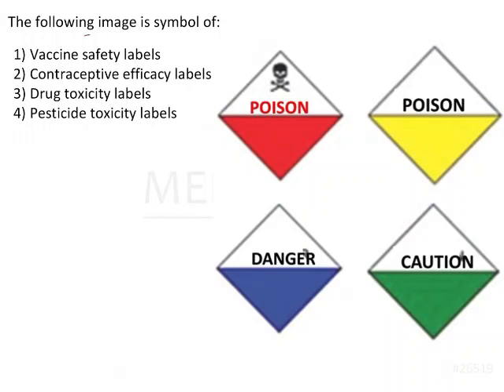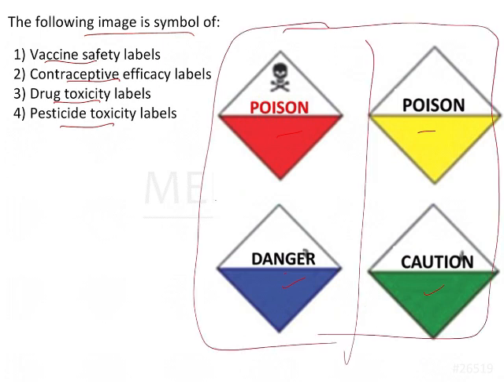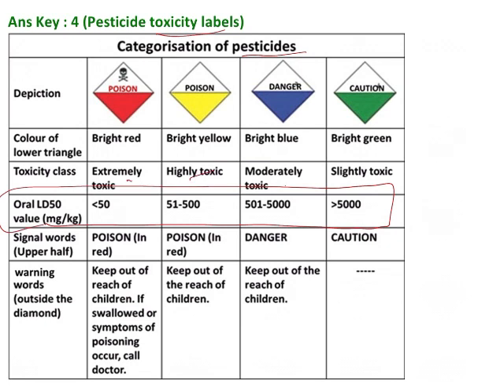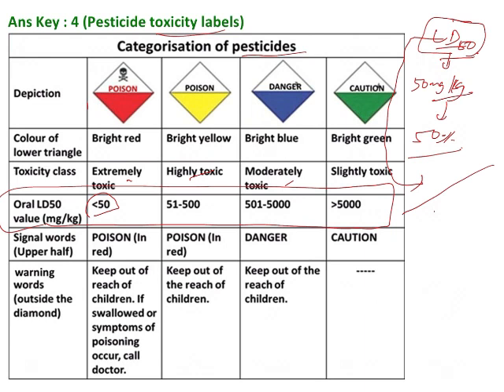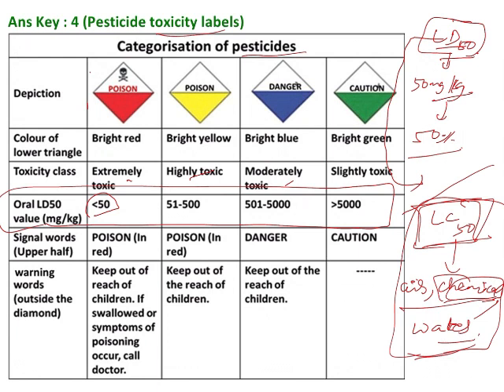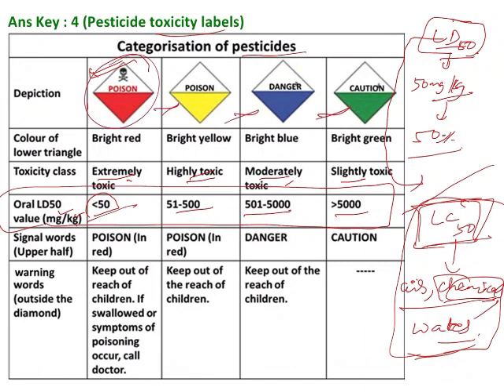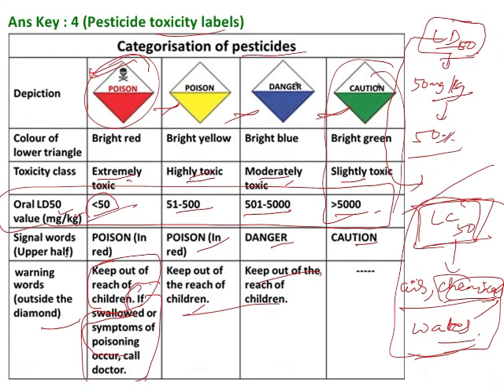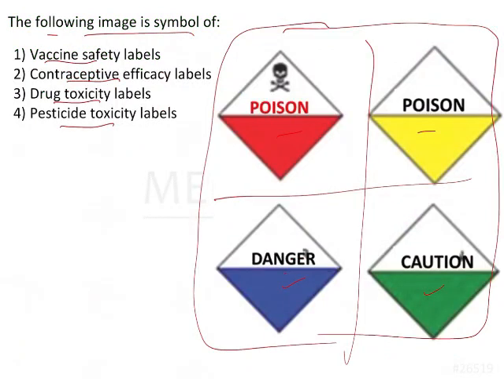NEET MDS | INICET - Public Health Dentistry | Explanatory Video | MERITERS